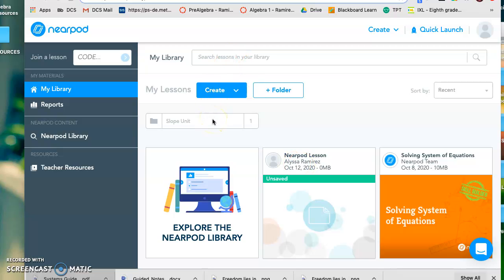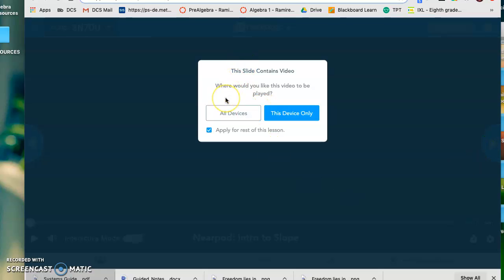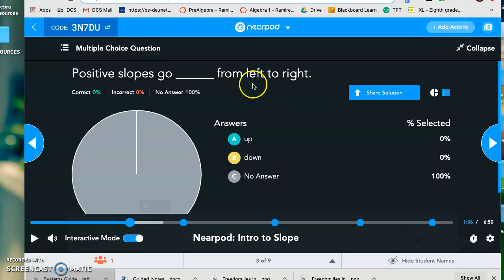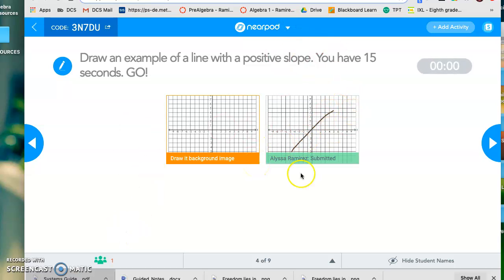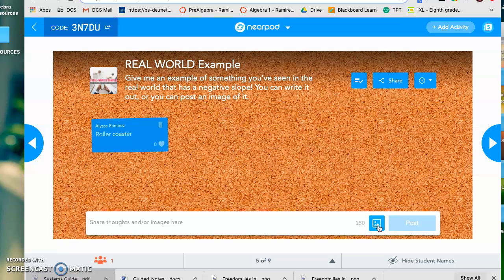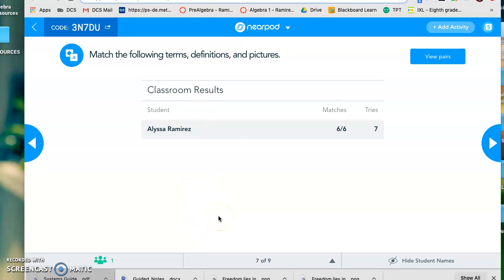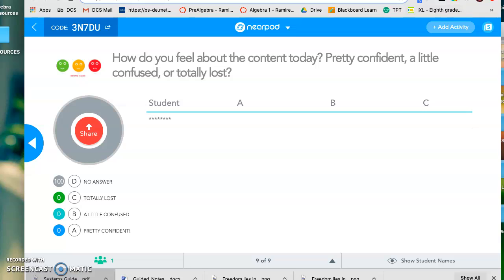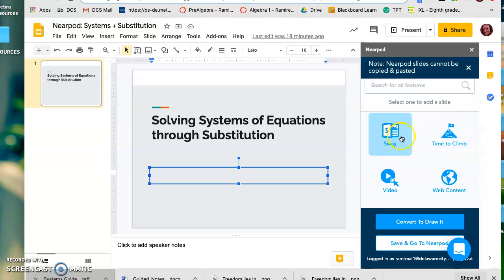Using Nearpod in the Classroom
Quick informative video on how to use Nearpod in the classroom. This site is VERY user friendly and really cool to play around with. Full of different types of formative assessments that the kids love.